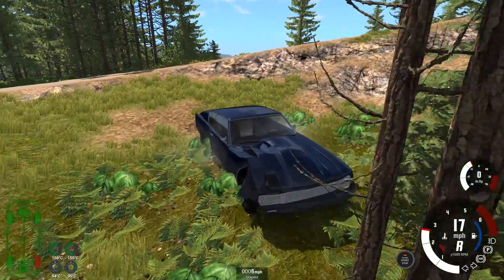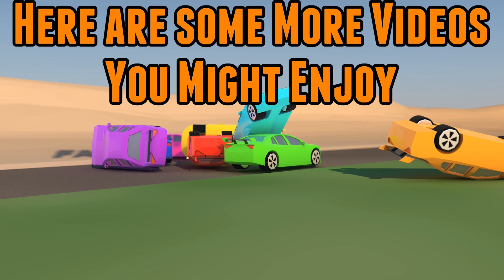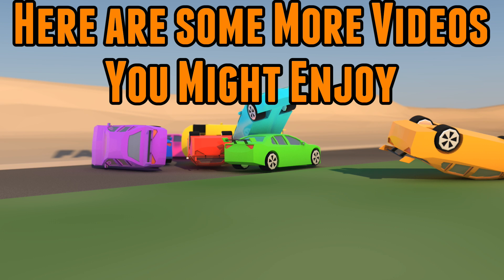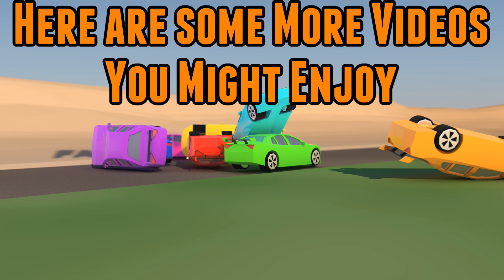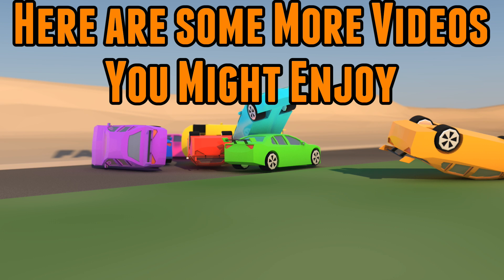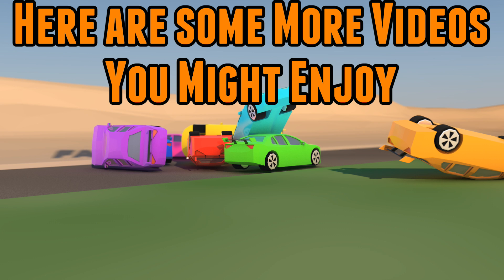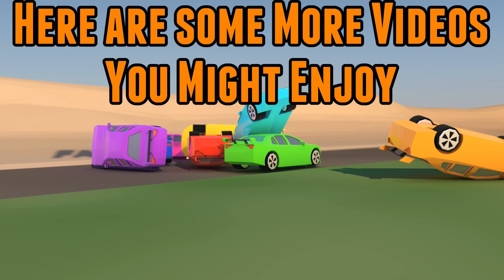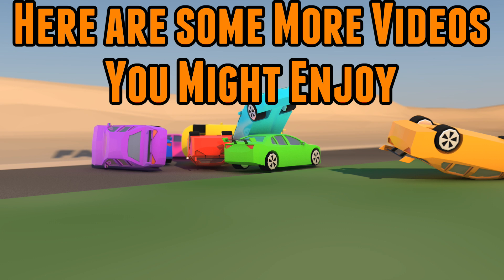BeamNG Drive - Pine Hills Rally #2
There are plenty of rather spectacular crashes as three more vehicles try to get down the Pine Hills rally stage as fast as possible.

Mods used